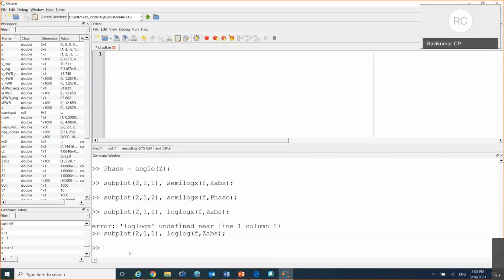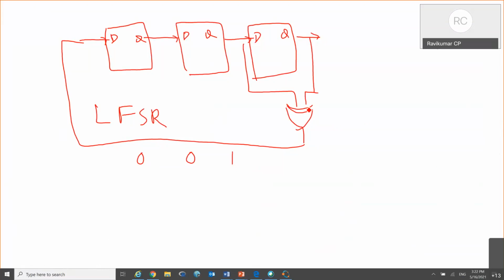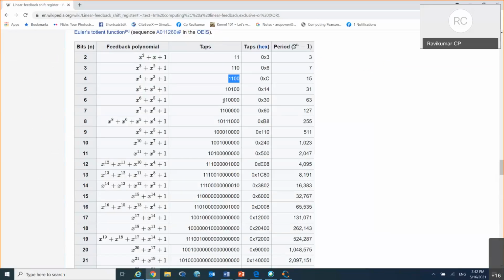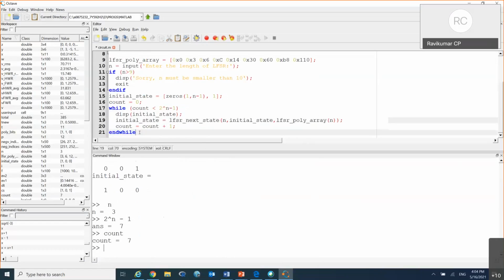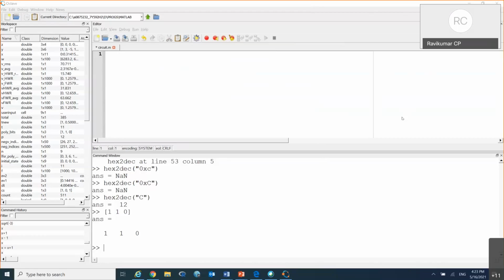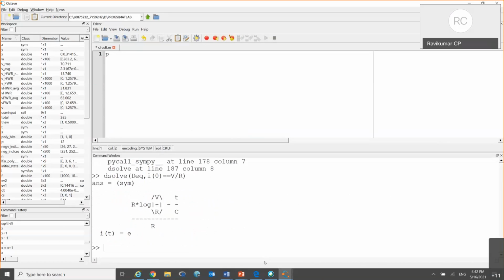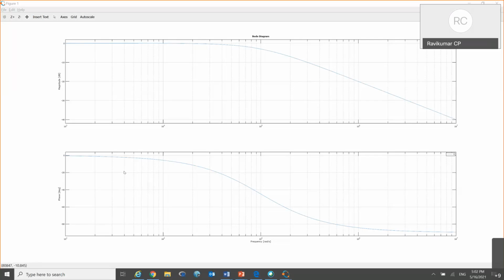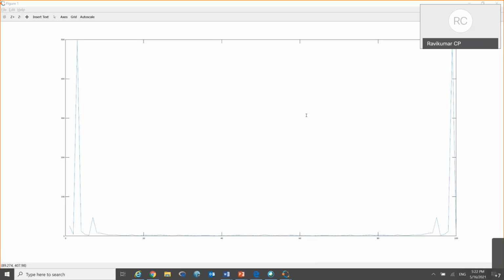Octave Workshop 2021-05-16 Session-2